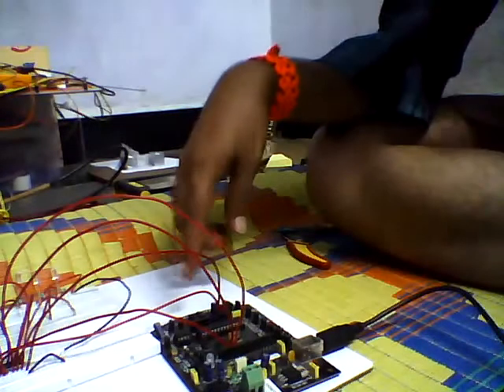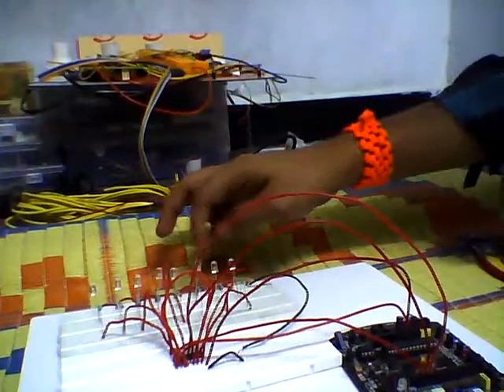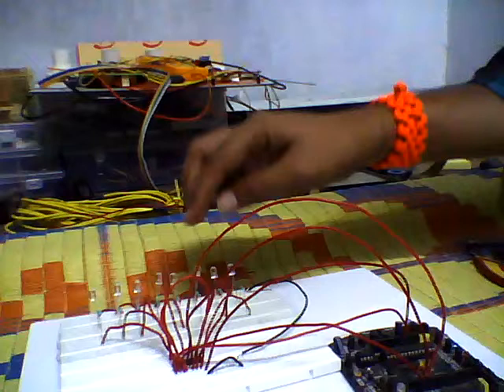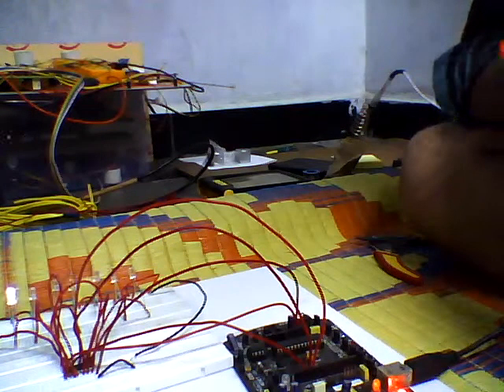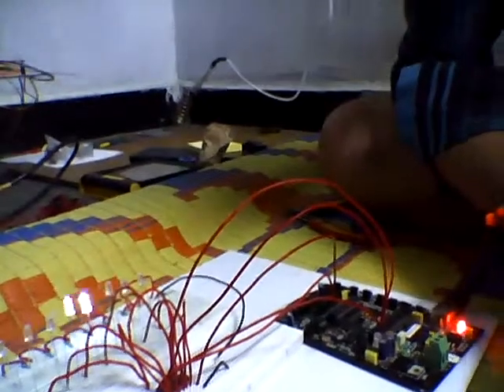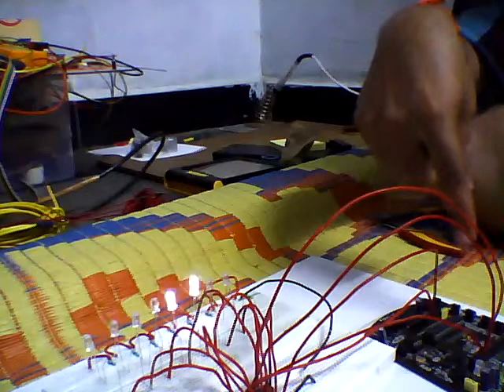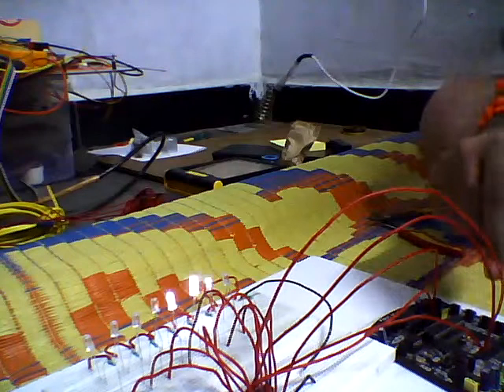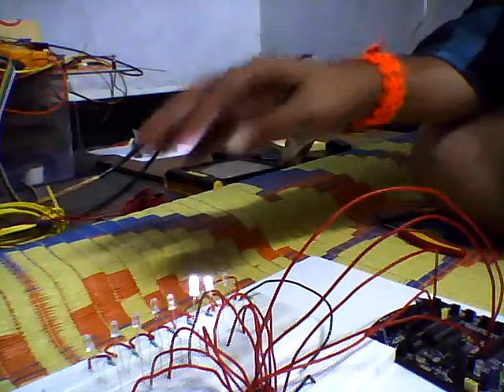shift register(74HC595N) connected with arduino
hi this is anil,
this videos explane about how to connect the shift register(74HC595N) connected with  the arduino and the how shift the pins and output.
PotentialLabs